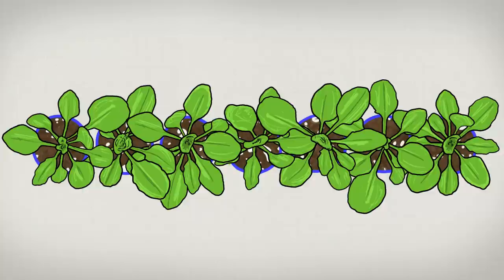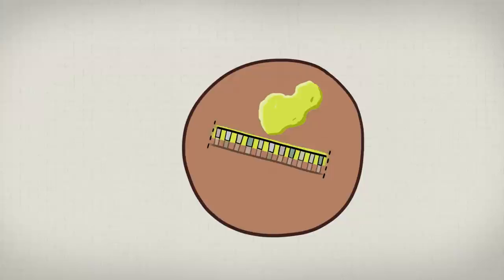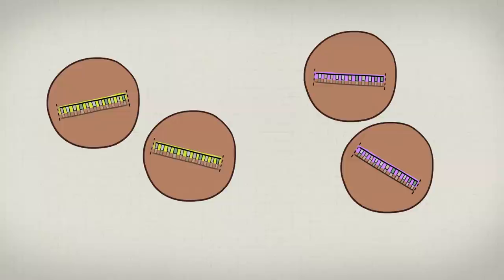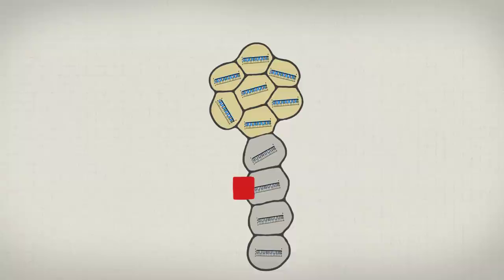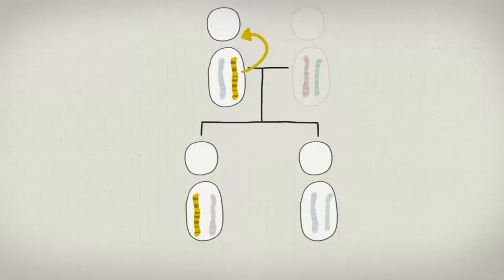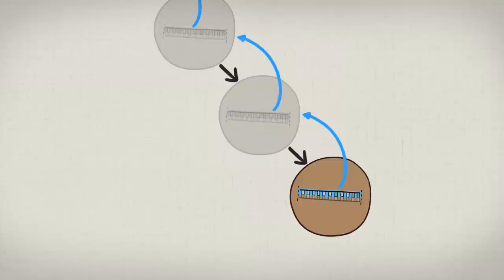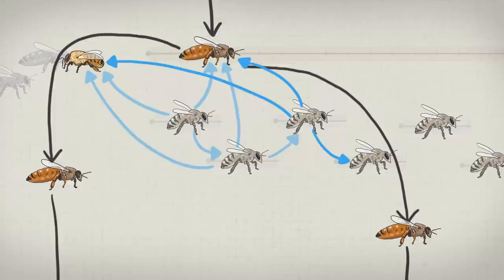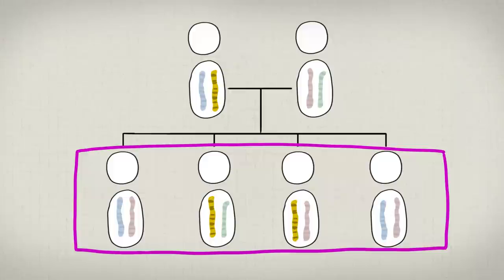Why do we Care about Family? (Even Plants)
Why does life seem to be nicer to family? Would an offspring ever care for their parents? Inclusive Fitness, Hamilton's rule, Kin Selection

SIDE NOTES / ADDITIONAL STUFF
(sources for video in video credits)
How Thale Cress recognizes family
If you put a green filter beside them as they grow, they will bend their leaves away from the lifeless filter, like they do for family. Plants have proteins that detect light of certain wavelengths. It seems when light in those spectrums are blocked in the horizontal direction, like when there is a neighbor leaf there, they try to grow away from it.
Plants from different families are going to have different genes, grow a bit differently, and their leaves will be at different heights and different angles. But closely related plants are going to be similar. They’ll have leaves that are at similar heights blocking the light in the horizontal direction for one another. That’s why they grow away from family and not strangers, their horizontal light profile, is going to be similar. When with strangers their leaves don’t match up so much.  So they only bend away for family. At least that’s the idea.

Thale Cress Leaf Bending: Is It Really for Family?
They tested for that. Using a mutant that cannot bend their leaves, they put them in rows like mutant│wild type│mutant│wild type... The mutants were find on their own, produce the same number of seeds as wild type. In the row, the mutants produced more seeds than the wild type. In this context at least, the benefit seems to be for the other plant, not the bender. Plant altruism is a difficult thing though. There's only a finite amount of resources. Giving resources to a neighbor may be a 1:1 thing. Hard to detect.

Family helping “strategies”
This model describes where a gene’s protein CAN act, not necessarily where it will. What works for bees may not work for humans. The other proteins of that cell are a part of a gene’s environment.

Bees and eusociality
There’s a lot of discussion about how bees and other creatures evolved eusociality.

In humans there’s what they call the Westermarck effect
Ducks imprinting on their mother.
Here’s a Sapolsky lecture. Starts at 30 minutes 7 seconds

Why Aren’t We All Family?
Really we’re asking “why don’t genes recognize when other cells have those genes?” For a gene to only help cells with those genes they have to have the effect where they are they have to have:
- Some form of specific phenotypic marker, a pheromone, an appearance, a sound/call
- Recognize that phenotypic marker
- Only help cells with those genes.
There are actually a couple specific examples, it’s called the Green beard effect
Why isn’t it more common?
Maybe it’s a little bit like asking “why don’t we all have 4 arms? Surely having more limbs would be beneficial” or “why don’t we have laser eyes to heat our food and melt our enemies”. But mutations are random and maybe 4 arms/green beards just weren’t a possibly part of our history.
Maybe it’s because it’s working against the rest of the genome. There’s lots of genes that may not benefit from the green beard gene’s action. Mutations that shut off the green beard gene would make that cell reproduce more.
Or maybe it’s common and it’s just difficult to detect. There are several papers that claim it’s relatively common and very important.  It could that to our brains we just don’t think we can recognize specific genes. But that’s just because our altruistic genes are scattered over our 46 chromosomes, all with markers and recognizing parts and on average we just view our children as related.
I don’t know for sure.